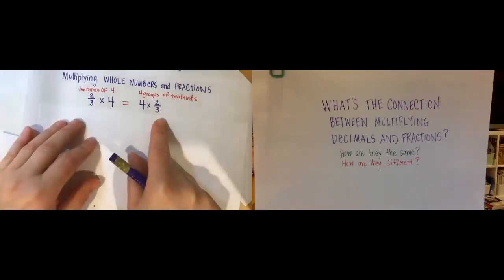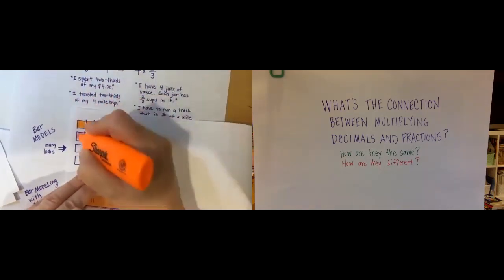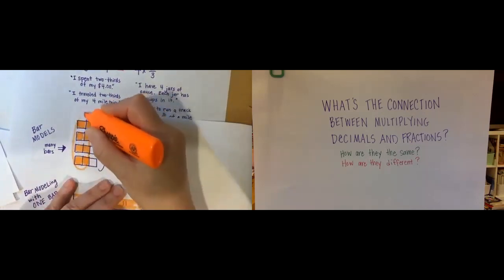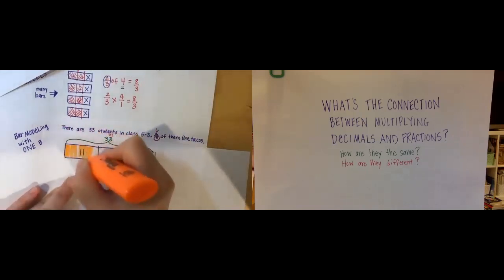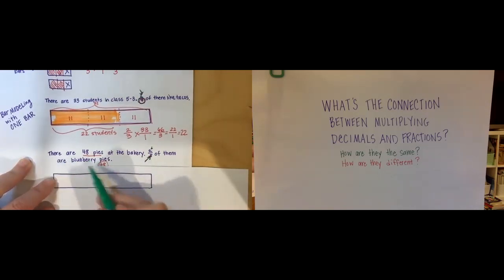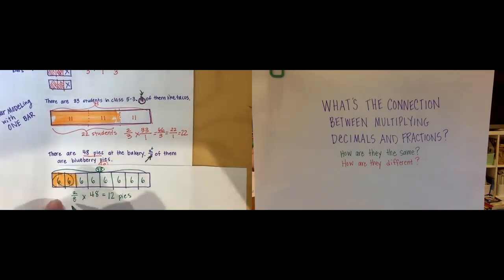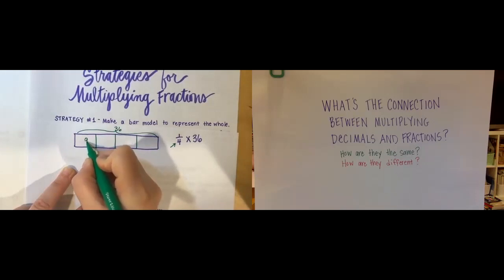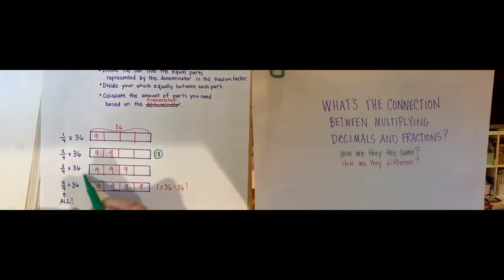03.31.20 Minilesson-Multiplying Fractions-Bar Modeling